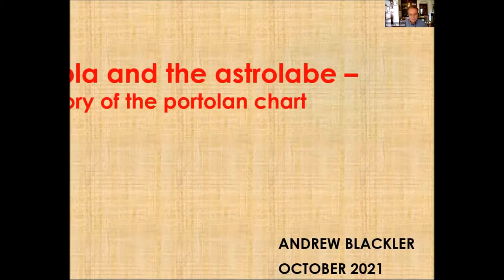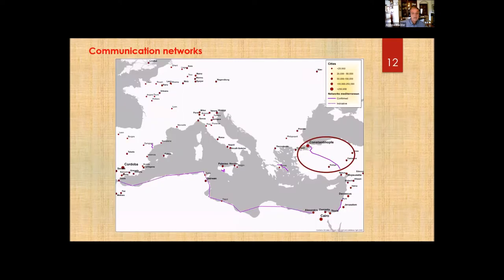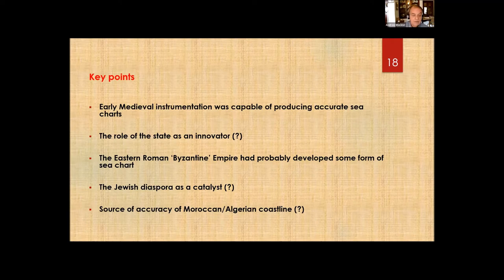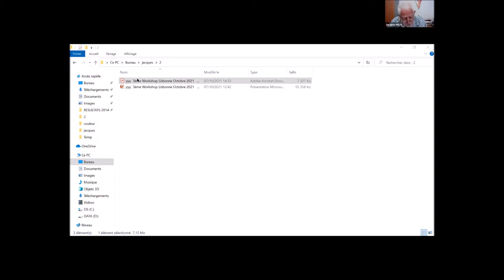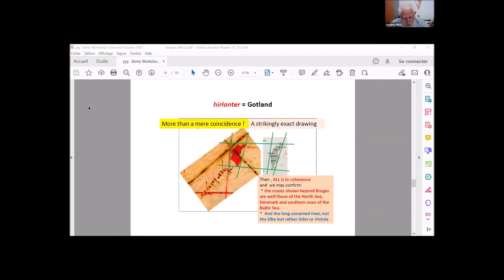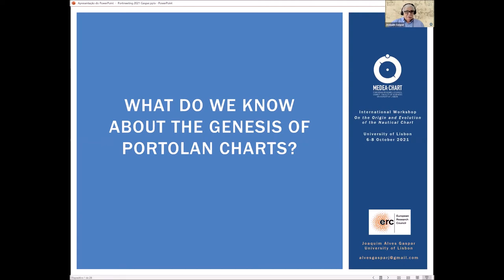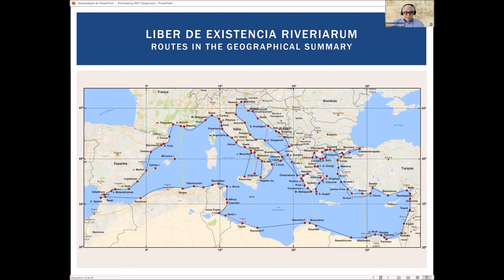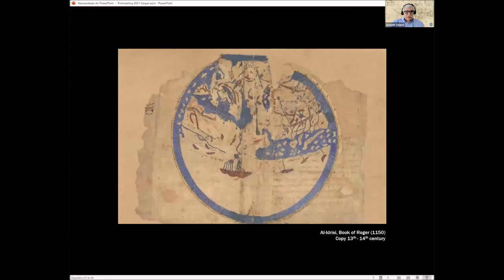Nautical Charts Workshop 2021 - Day 2, Session 3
Recording of the second day (session 3) of the Nautical Charts Workshop 2021, Lisbon 6-8 October 2021.

Session chair: Gregory McIntosh

Timestamps
00:00 Introduction
00:16 Speaker 1 - Andrew Blackler
21:26 Speaker 1 Q&A
29:48 Speaker 2 - Jacques Mille
49:44 Speaker 2 Q&A
54:18 Speaker 3 - Joaquim Gaspar
1:15:00 Speaker 3 Q&A
1:22:23 Closing